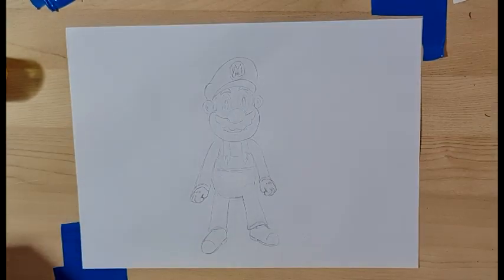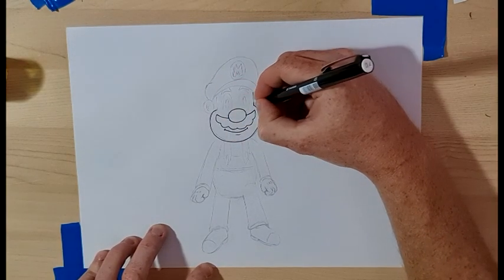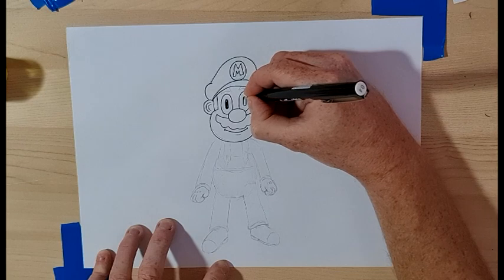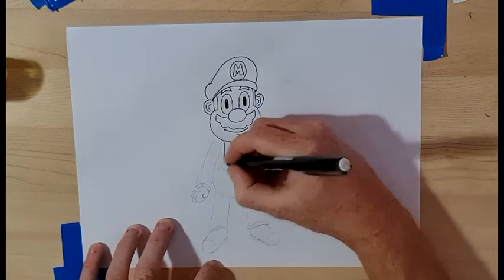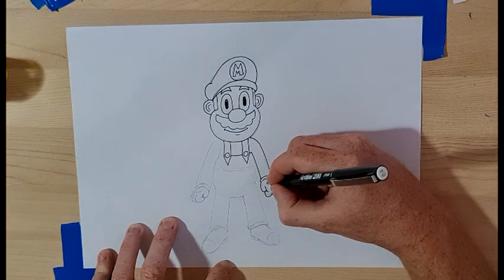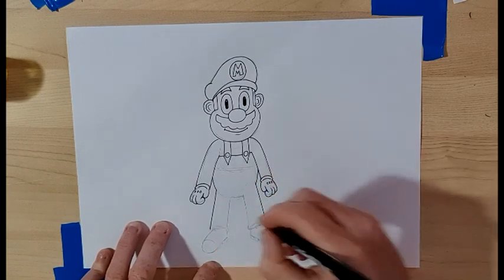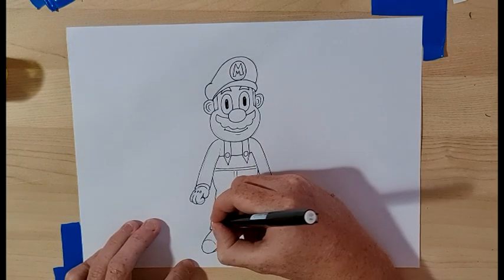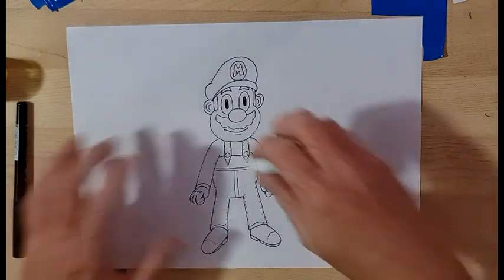How to draw Mario-for the MINASAN kids